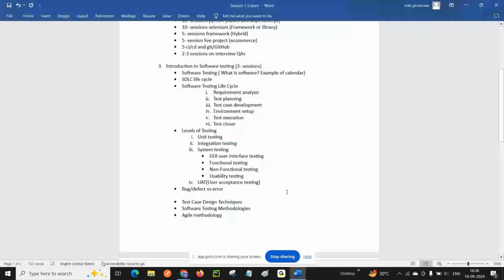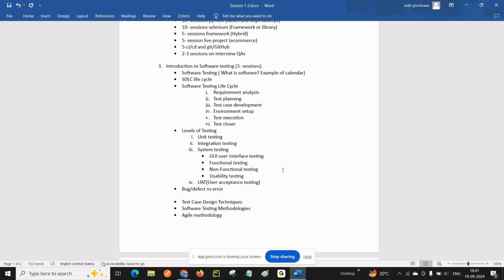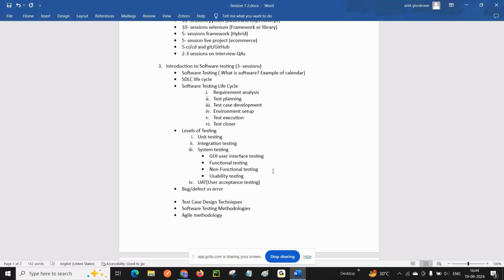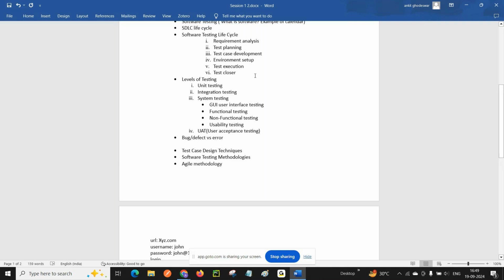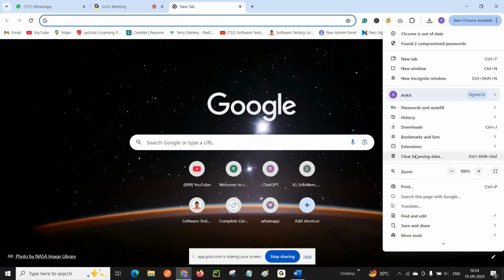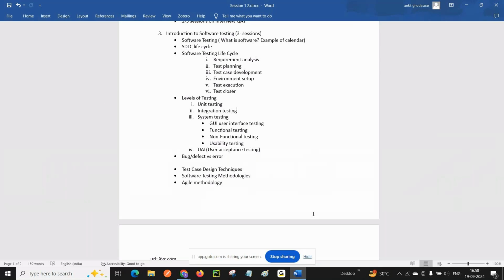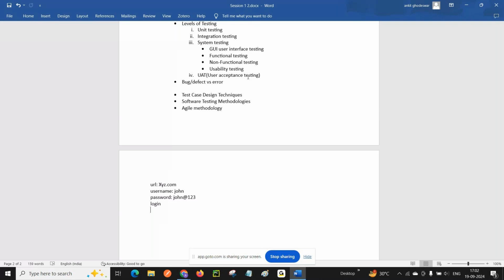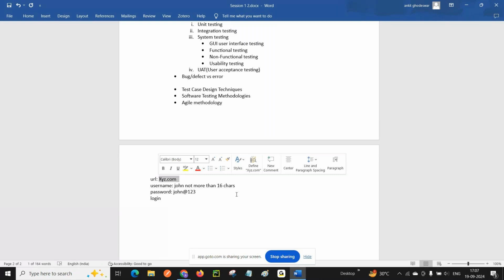Selenium and Python Day 1 Video On 19th Sept 2024 Call or WhatsApp us on +91- 9133190573 to Enroll.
Test Automation with Selenium and Python Day 1 Video on 19th Sept 2024

2) Cloud Performance Engineering in DevOps - Core to Master Level

9) SAPGUI protocol - Performance Testing for SAP applications Using LoadRunner

19)Automated Performance : End user experience , Monitoring and Jenkins Pipeline execution – Crash Course

28)Winning New Performance Testing Clients and Presenting Performance Test Proposals

29)Crash Course On Performance Monitoring – End User Experience of Web and Mobile Apps